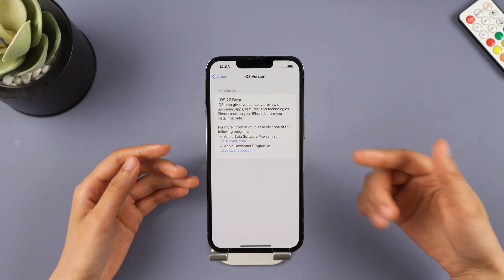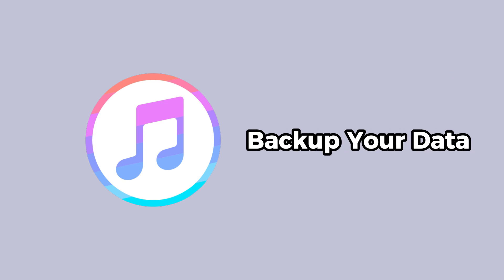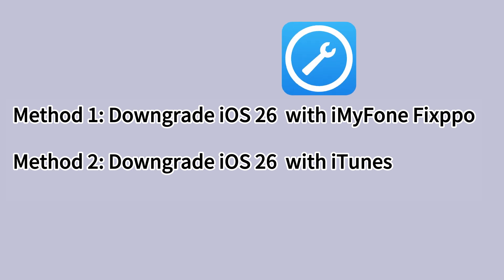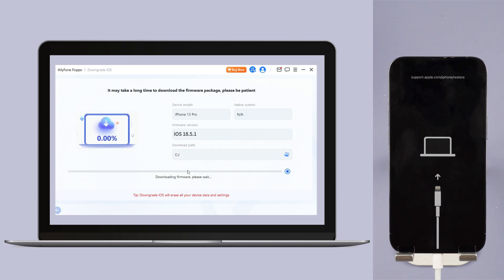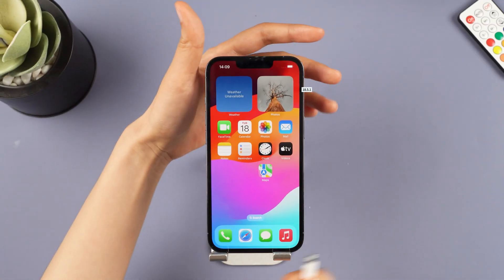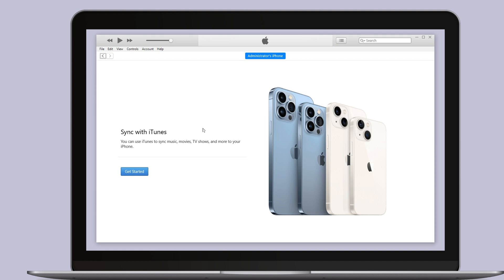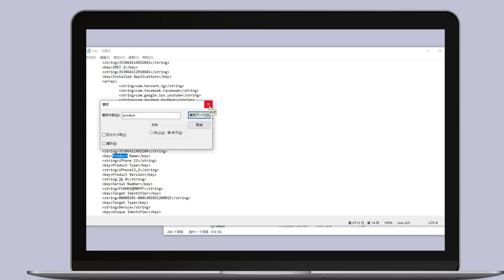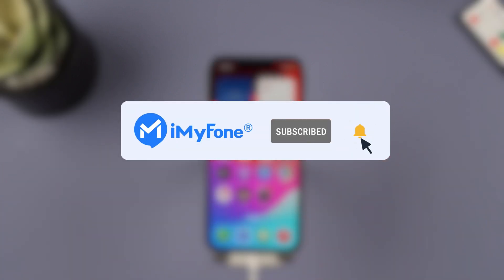[Tutorial] How To Downgrade iOS 26 Beta To iOS 18 Without Losing Data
This Video Will Show You How To 𝐃𝐨𝐰𝐧𝐠𝐫𝐚𝐝𝐞 𝐢𝐎𝐒 𝟐𝟔 𝐁𝐞𝐭𝐚 𝐓𝐨 𝐢𝐎𝐒 𝟏𝟖 𝐖𝐢𝐭𝐡𝐨𝐮𝐭 𝐋𝐨𝐬𝐢𝐧𝐠 𝐃𝐚𝐭𝐚 Step By Step!

00:00 Introduction
00:29 Step 1 Turn Off Find My iPhone
00:47 Step 2 Backup Your Data in iTunes
01:37 Step 3 Downgrade iOS 18 Using iMyFone Fixppo (Easy🤩)
02:44 Step 3 Downgrade iOS 18 Via iTunes(Complicated)
03:26 Step 4 Modify the Backup
04:00 Step 5 Restore Backup in iTunes

1. Easily downgrade iOS to the previous version without jailbreak.👍
2.1 click to reset iPhone/iPad/iPod touch without passwords.
3. Instantly enter/exit Recovery Mode on iOS devices for Free.
4. Fix your iPhone/iPad/iPod touch/Apple TV without losing data.
5. Support all iOS versions and devices including iOS 26 and iPhone 16 models.